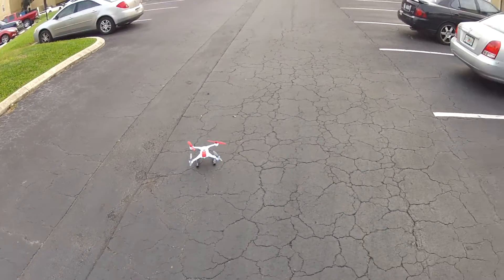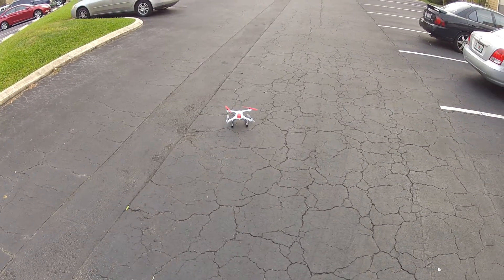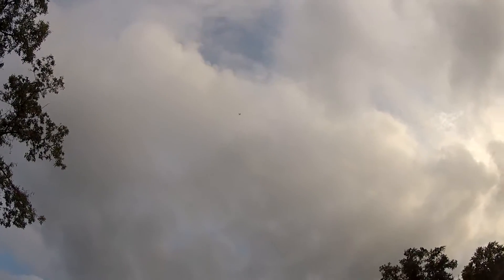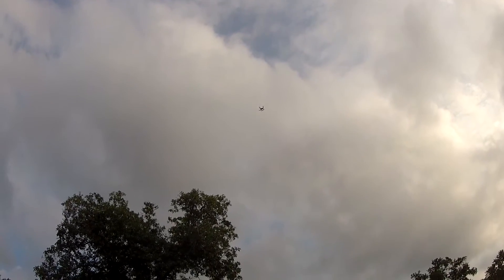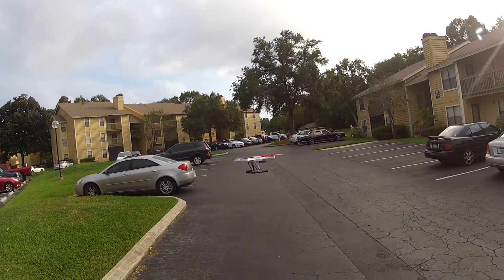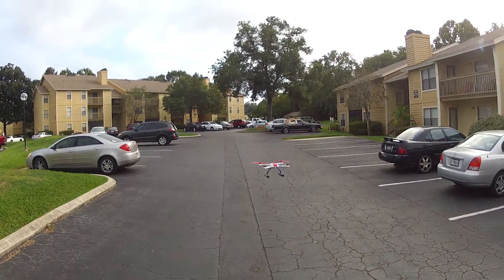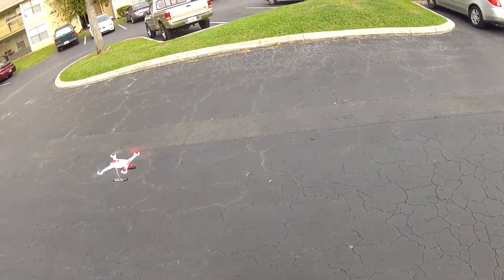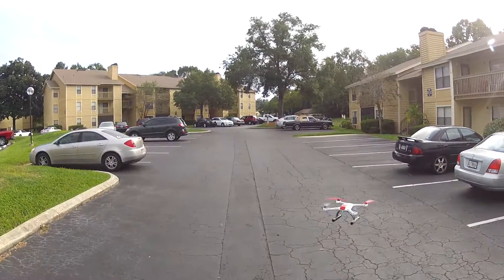BLADE 350QX 2ND FLIGHT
New props installed, test flight.